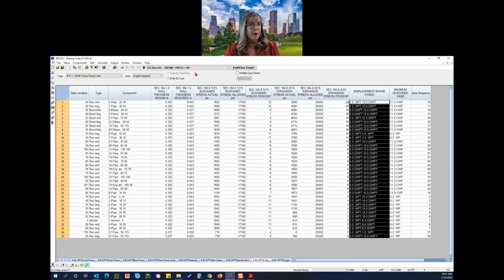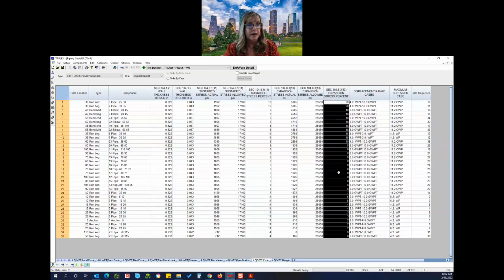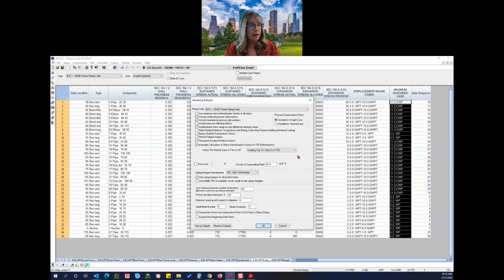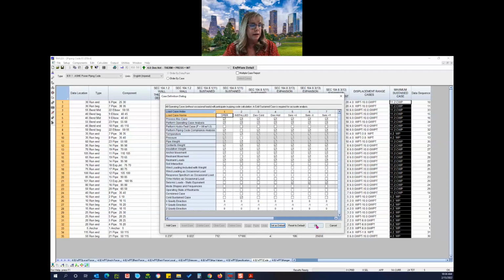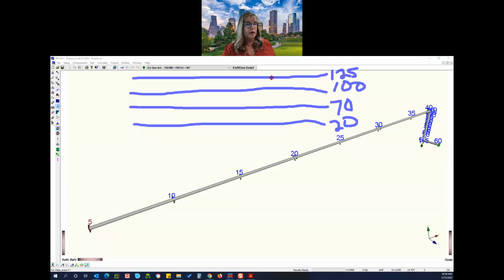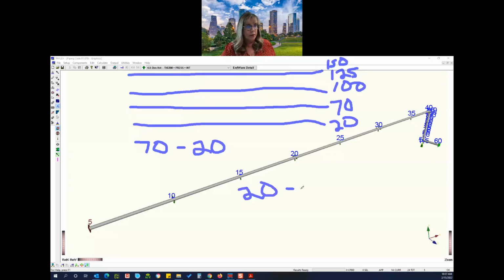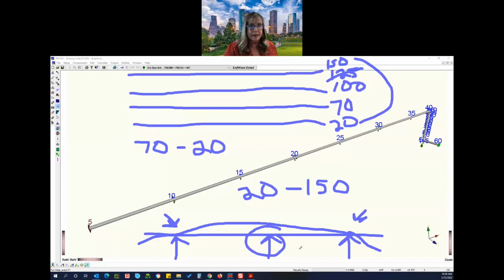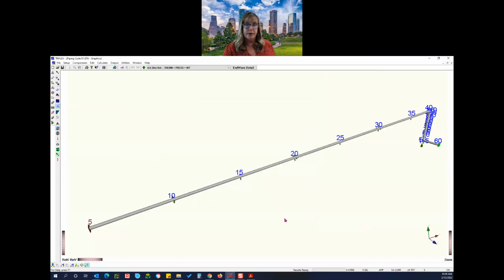TRIFLEX Stress Max Displacement & Cold Sus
Explaining Cold Sustained and Max Displacement Stress Range Stresses